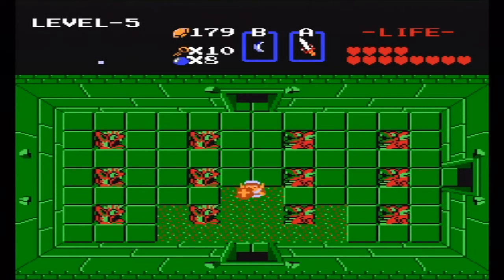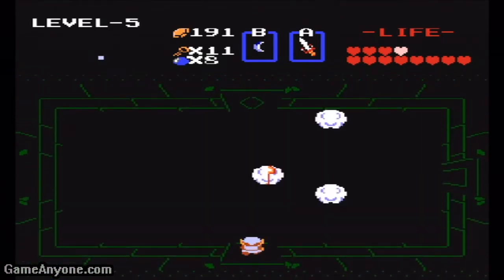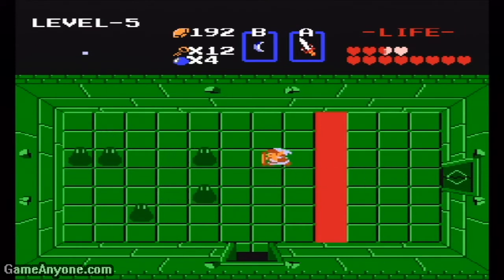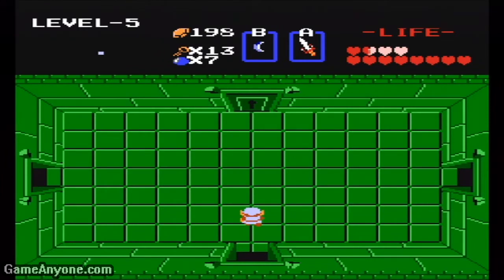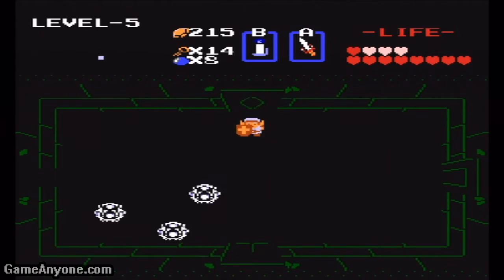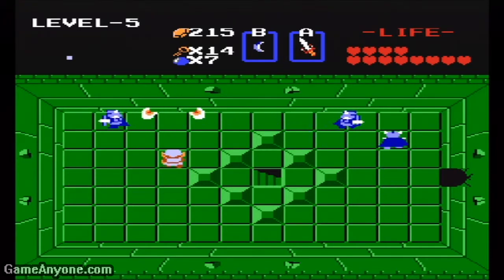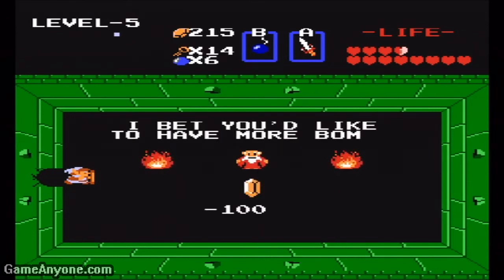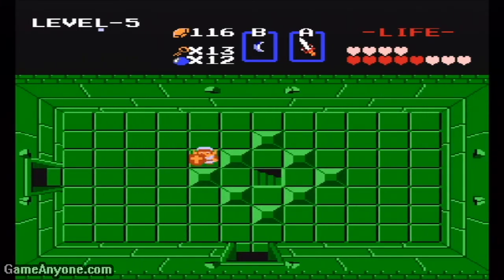Play It Again: Legend of Zelda (HD) Pt 4